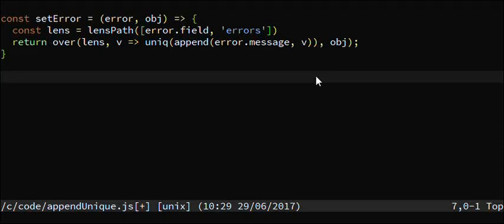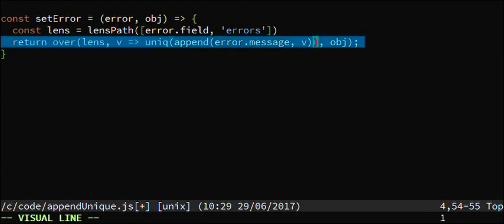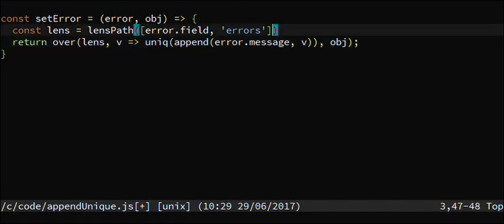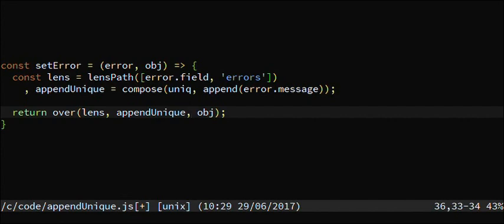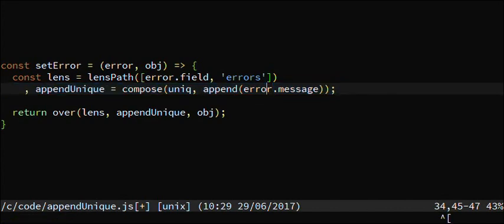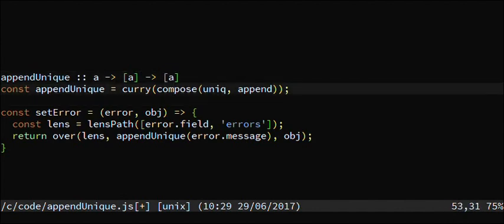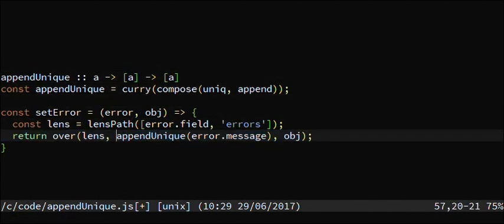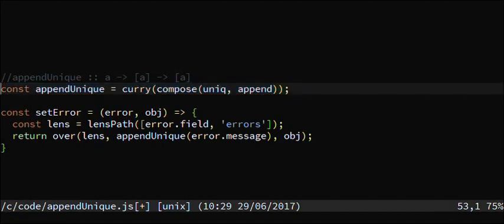1 - Append Unique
A short refactoring example moving from an inline lambda function to a reusable function.